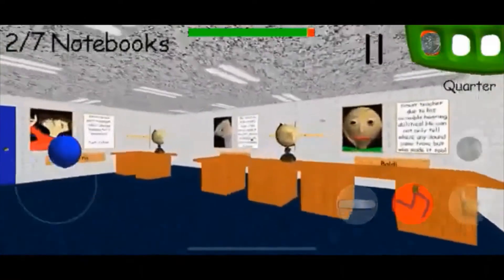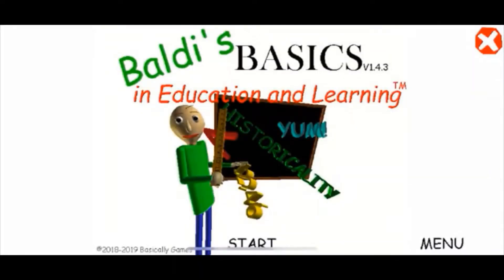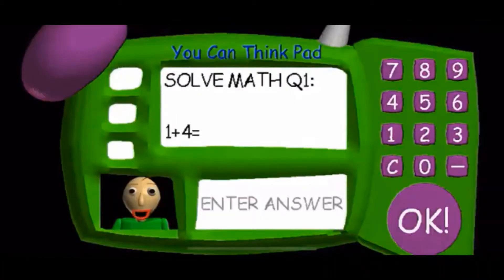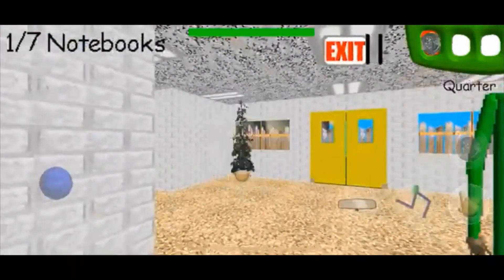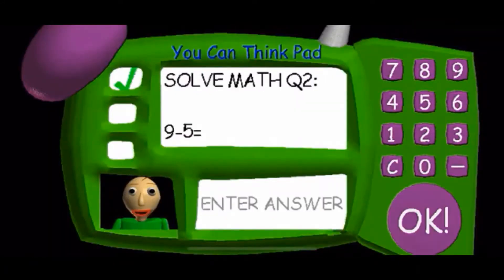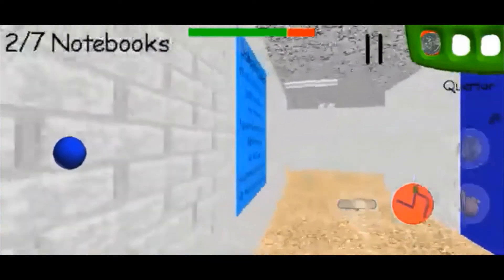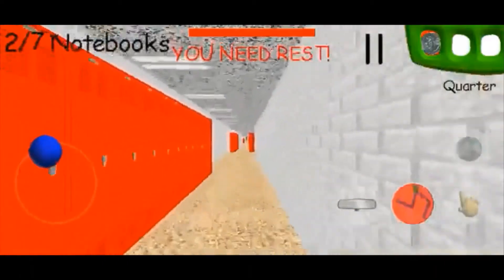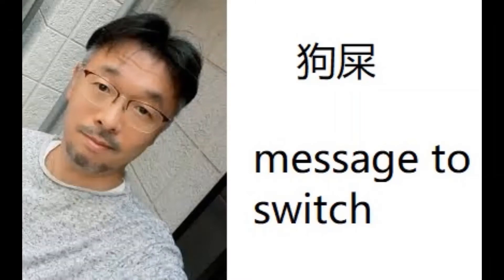SWITCH made a gaming rant on Morgz & (&) for many reasons.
Ethan & Venus are playing this video game called baldi's basic game. They rant on Morgz for dropping out of school & 狗屎 for bullying with no evidence at all. Racism & sending death threats, noun collector & a liar.

This video is made for 3D Animations.